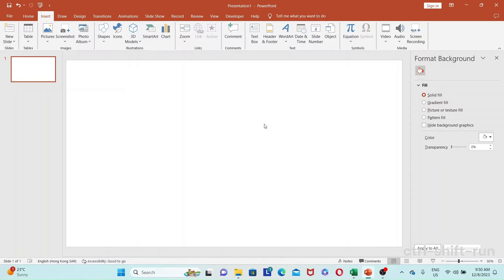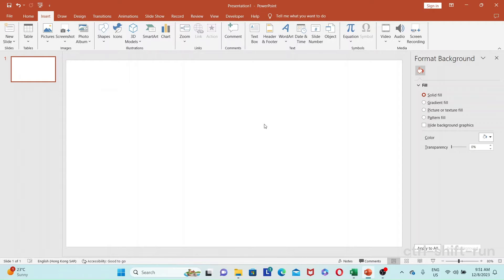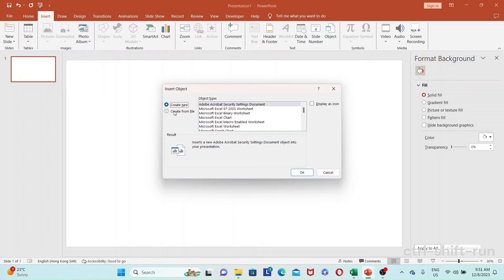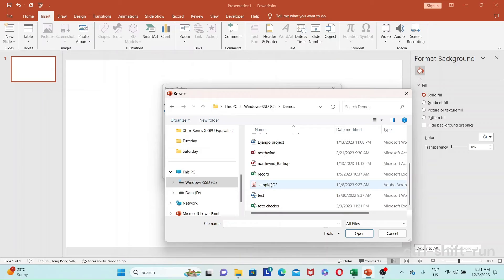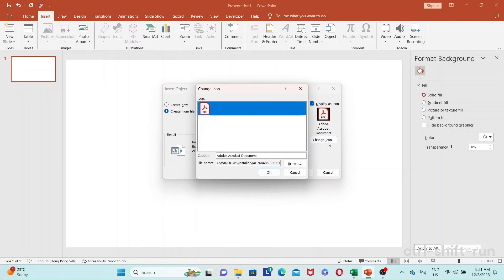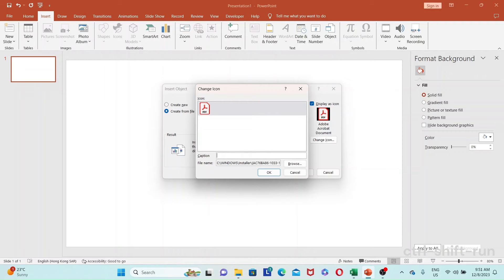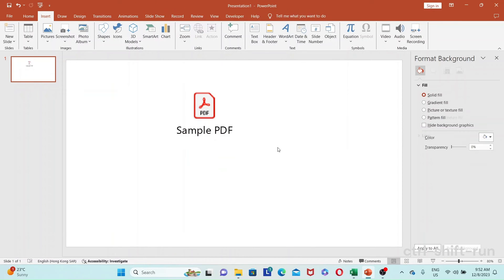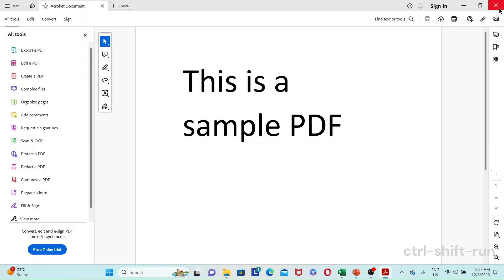How To Insert PDF on PowerPoint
This is a quick video to show how to insert a PDF file on PowerPoint. Will also cover how to rename the file on PowerPoint instead of the default 'Adobe Acrobat Document'. Hope you find it useful.